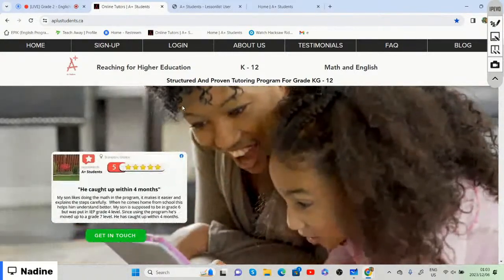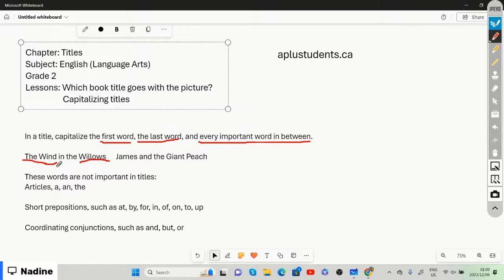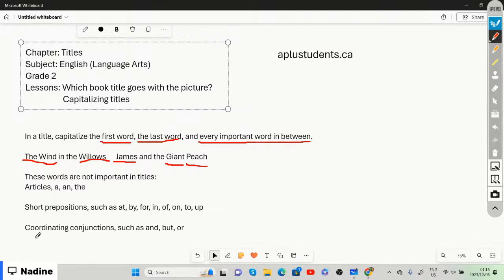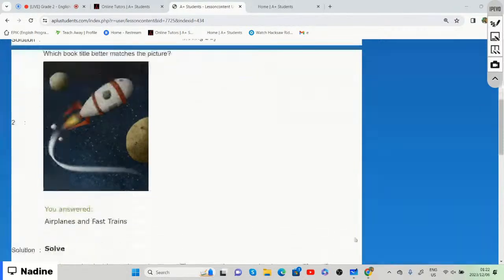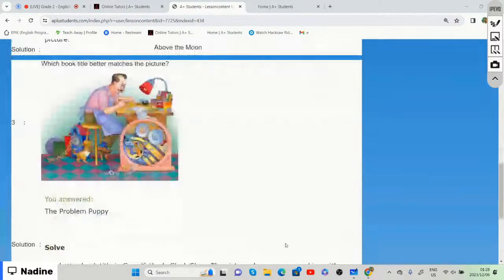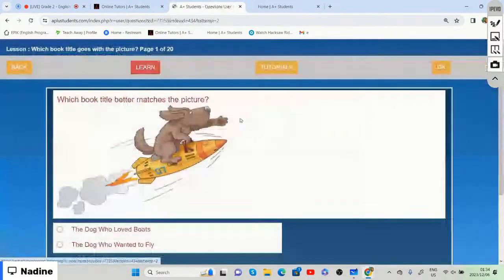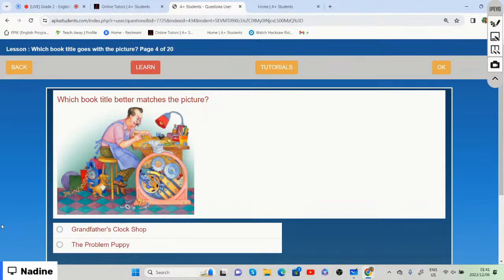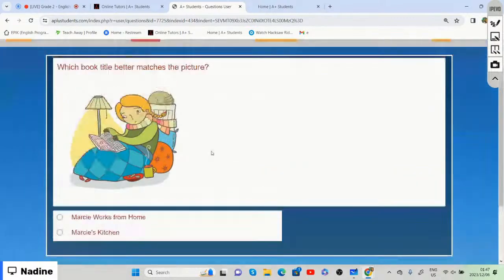Grade 2 - English: Titles